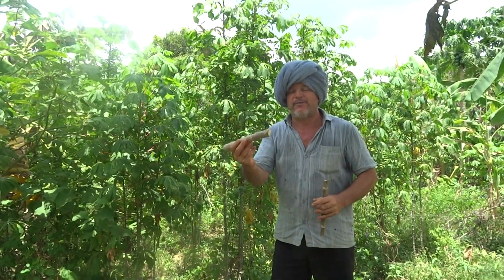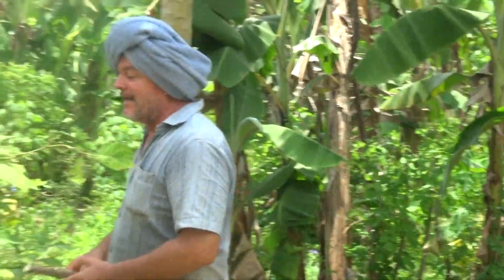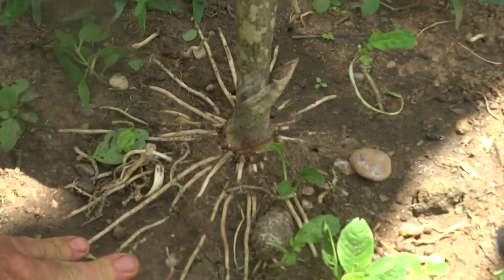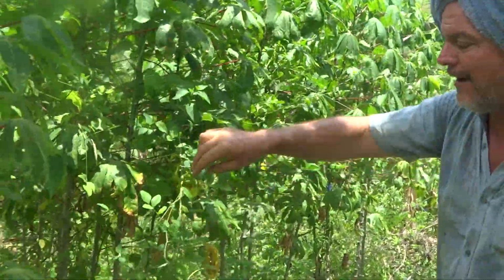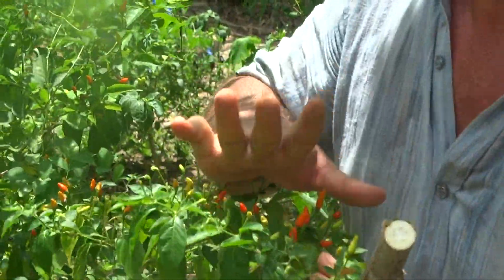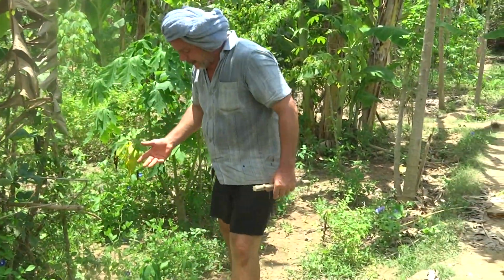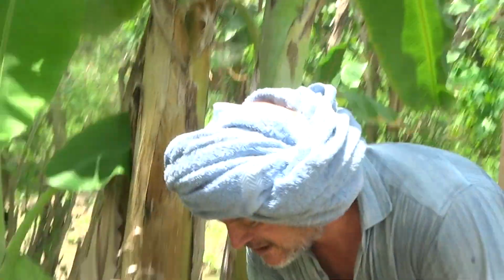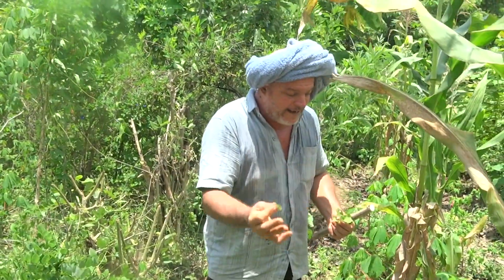LOW EFFORT, Easy To Grow Plants in a Permaculture Food Forest, Circle Garden & Perennial Hedge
Basic explanations of how to plant and grow easy low effort crops in a permaculture food forest, circle garden & perennial hedge

Some of the plants I cover in this video are Tapioca, Elephant Foot Yam, Papaya, Kandhari Chilli, Rosella, Manatakkaali, banana, Bluebellvine and chicken Spinach

The Perennial Hedge:

A Perennial Edible Hedge is a great way of turning empty unused lands into mini food forests.
The hedge consists of a diversity of plants with different physiologies and time durations that are easy to grow and require less water.
The hedge can be created along fences, community/public spaces, schools and offices etc.
The Perennial Hedge can be easily integrated within space and landscape designs making them very interesting for architects and designers.

By establishing such hedges as a common feature in our urban landscape we expose ourselves and our community to local food and help redefine our collective nutritional narrative.

The hedge can be 1-2 m wide and as long as the space available.
Water is absolutely essential for this garden. Wastewater from the communities can be used for this purpose if natural soaps and bio-enzymes are adopted. Mulching on the bed and in the trenches will also reduce irrigation needs. A number of drip lines can be laid along the bed and the water consumption can be precisely defined. This is a list of plants according to their layer in the hedge. The exact configuration of the hedge will depend on the availably of space, water, saplings, time and people . This graphic is just a framework based on our own experiences. There is a lot of scope to be creative and play with these and other plants.

GROUND: Spinaches (Chicken, New Zealand, Ponnangani, Portulaca, Manatakkaali)
HERBS: Long Pepper, Karpurvalli, Lemongrass
SHRUBS:: Pineapple, Kandhari Chilli, Sundakkai, Sweet Leaf, Chaya, Roselle
TUBERS: Tapioca, Elephant Foot Yam,. Diascorea, Taro, Sweet Potato
SMALL TREES: Curry Leaf, Drumstick, Agathi, Papaya, Banana
FRUIT TREES: Jackfruit, Coconut, Bael, Soursop, Custard Apple, Ramphal, Citrus, Amla, Pitanga, Acerola
(Larger fruit trees like Mango and Chikoo can also be added but they will create a lot of shade after 5-10 years and redefine the understory)

Some communities have already reached out and there is a lot of scope to implement this all over Auroville.

We are happy to provide full consultation, a plan and an implementation roadmap as well as plants, seeds, contacts for composts, biomass and ideas and energy to start. We will also follow up on the progress of the gardens and offer continuing support.

Watch these videos to learn more about starting a food forest, circle garden or perennial hedge

If you like to check out my music the music please visit: http;//